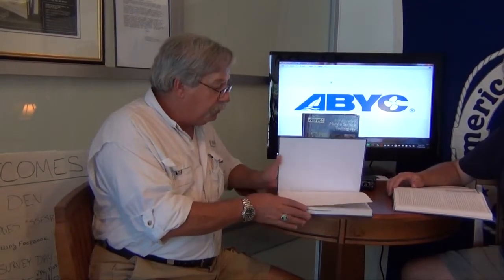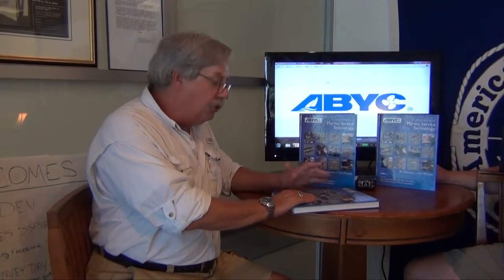EdsNewBook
Ed Sherman talks about his new book with ABYC President John Adey.